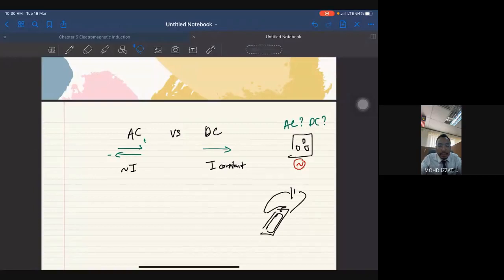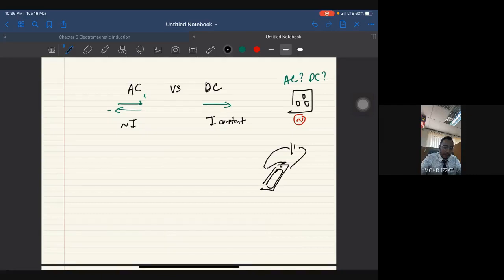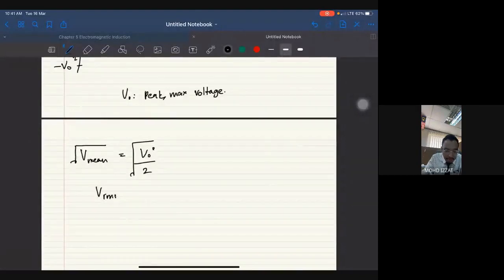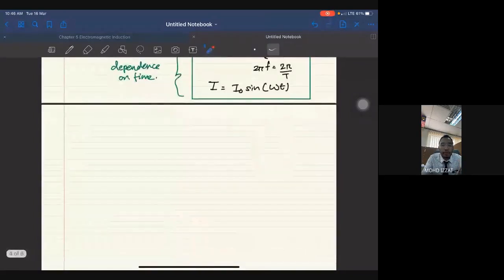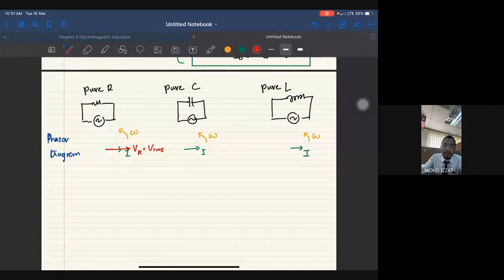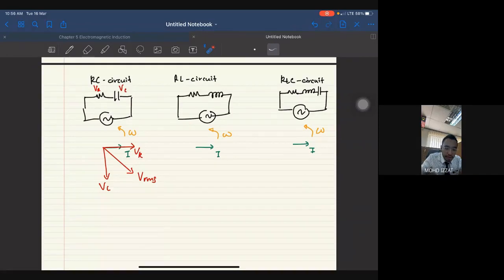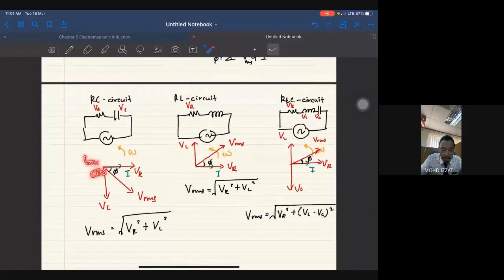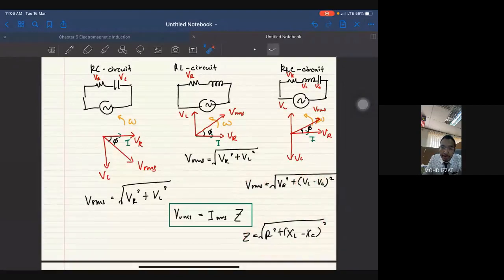Chapter 6: Alternating Current Part I